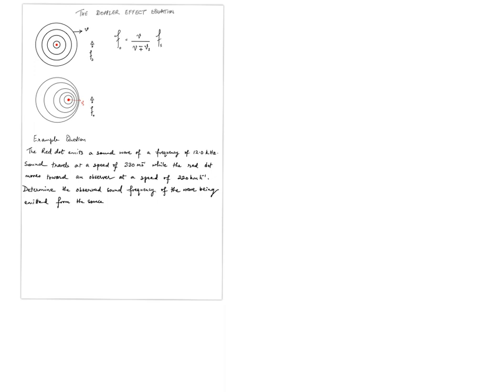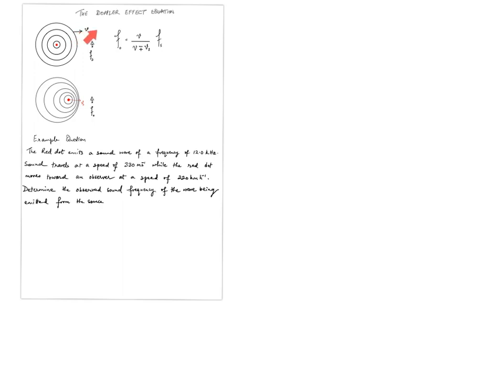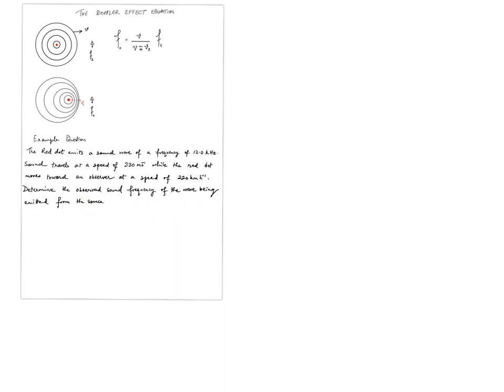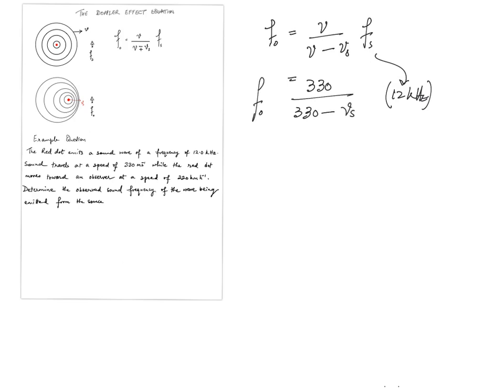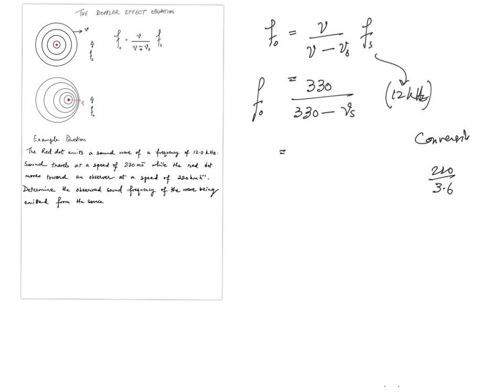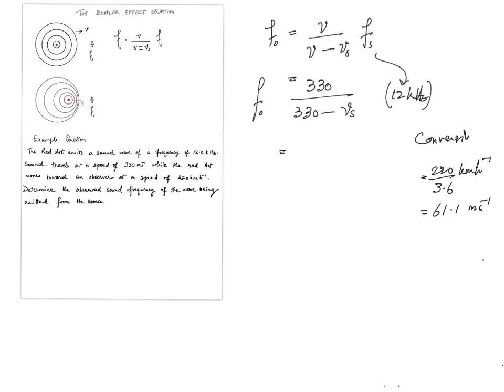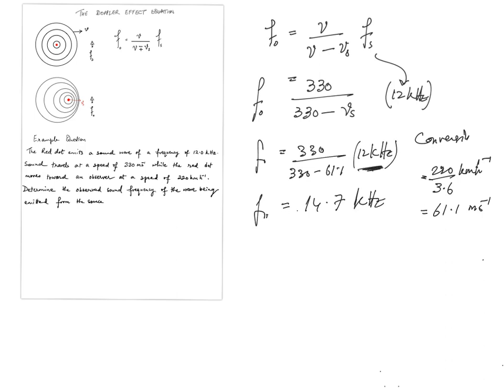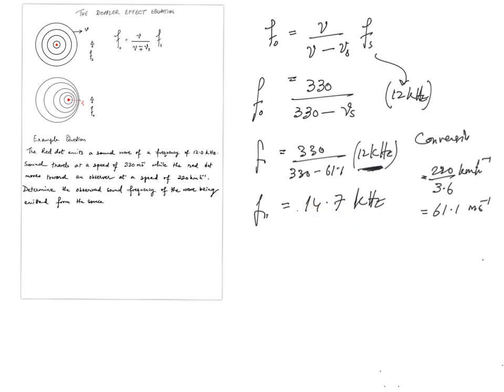Doppler’s effect A levels physics explained with important past paper question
Wait for a few minutes